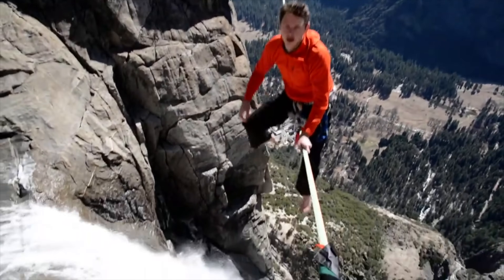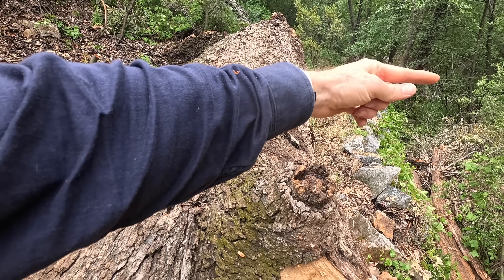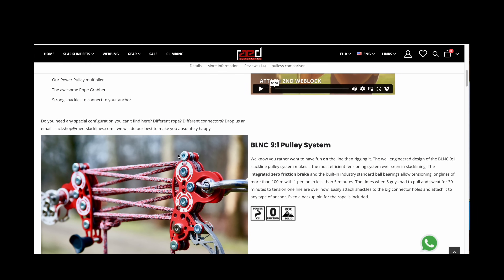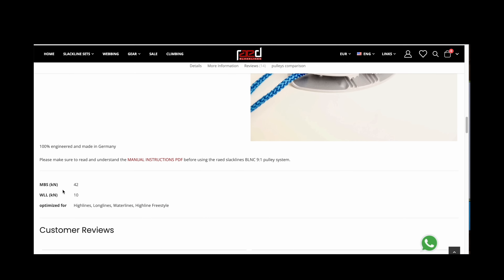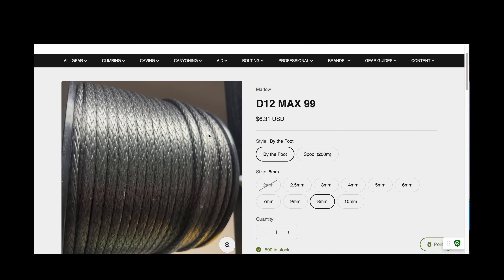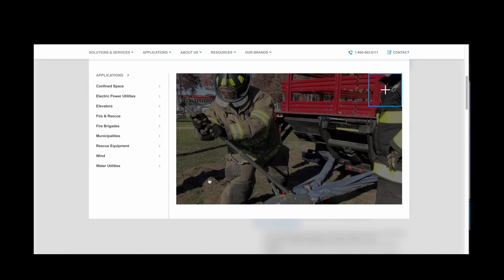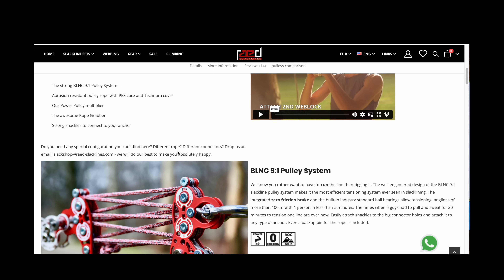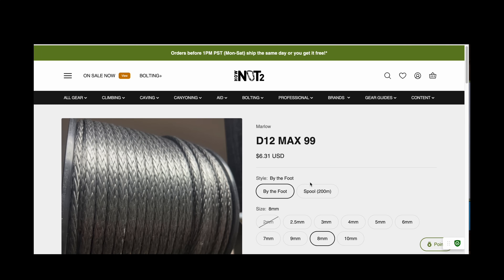Clear Trails Easier & Safer: Lightweight 9:1 (45:1!) Rope Pull System vs. Griphoist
Tired of lugging a heavy Griphoist and steel cables for trail clearing? Discover a lighter, safer, and powerful alternative for moving fallen trees and heavy obstacles!

In this video, we demonstrate how to use a BLNC (or similar) 9:1 mechanical advantage rope pull system, easily configurable up to an incredible 45:1, to clear a tree blocking a trail. Forget the back-breaking weight of traditional steel winch pullers!

Why Choose a Dyneema-Based Rope System?

Massive Weight Savings: Compare pounds instead of 50+ lbs! Dyneema ropes and lightweight components make transport and setup significantly easier than heavy steel Griphoists and wire rope. Perfect for hiking deep into the backcountry.

Enhanced Safety: Unlike steel cable, Dyneema rope doesn't store kinetic energy in the same way.

If it fails, it's far less likely to whip back violently.

It also won't develop sharp, hand-injuring "jaggers" or fish hooks like frayed steel cable.

Incredible Strength & Power: Don't let the light weight fool you! Modern synthetic ropes offer amazing strength-to-weight ratios. This 9:1 system provides significant pulling power, and we show you how to easily upgrade it to 45:1 for truly stubborn logs, all without needing heavy machinery.
Ease of Use & Versatility: Rope systems are often quicker to set up and adapt to different anchor points.
This video covers:

Components of a lightweight rope pull system (featuring Dyneema).

Options for increasing the pulling power to 45:1.

Direct comparison of the pros and cons vs. using a Griphoist.

Whether you're a trail volunteer, park ranger, hiker, or outdoor enthusiast, learn how modern rope technology can make trail maintenance and obstacle removal much more efficient and safe.

Shop Smarter, Save Smarter

Want to get the products you love while supporting your favorite content creator? It's easy!

Everything you need for everything.

Here's how:

Shop as usual: Browse and buy anything on Amazon.

Support me: A small portion of your purchase goes towards helping me create more great content.

It doesn't cost you a penny extra, but it means a lot to me. So, the next time you're shopping on Amazon, please consider using my link.